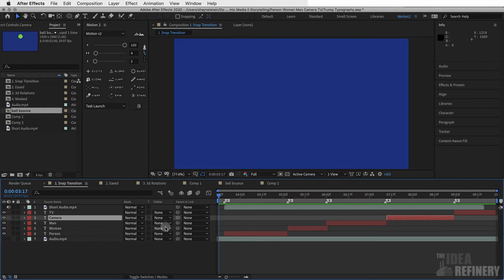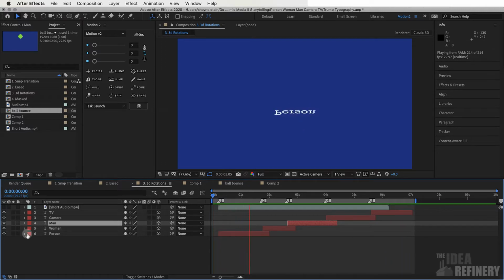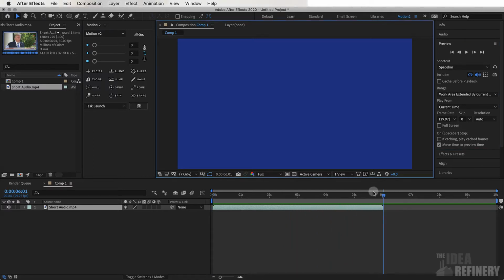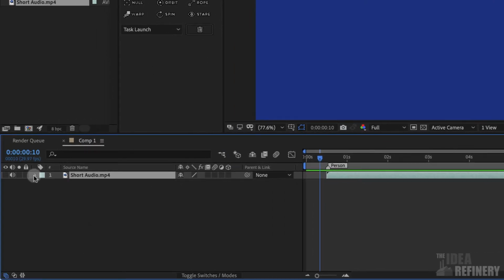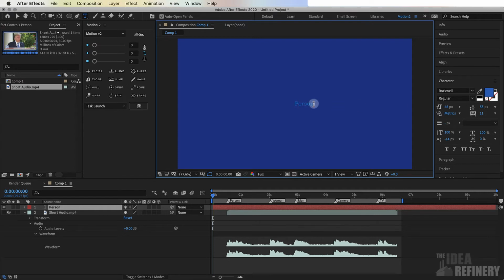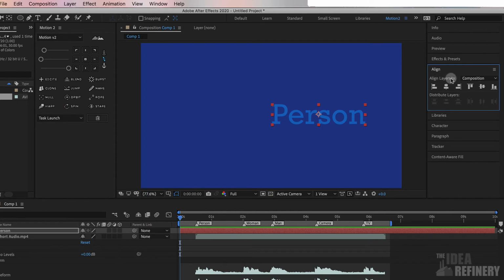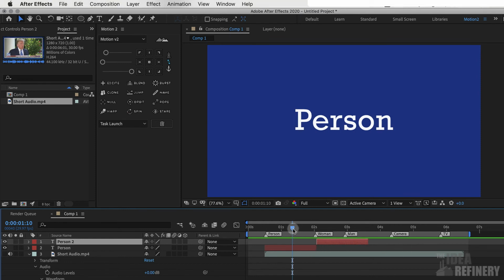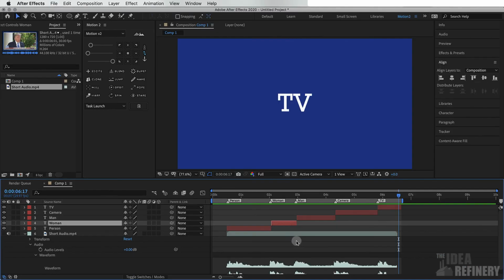GD203: Kinetic Typography Tutorial - Video 1 Snap Transition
Follow along with this video as I introduce the exercise as well as set up a composition with type layers. We'll also create a simple 'snap transition" animation synched to a short audio clip.